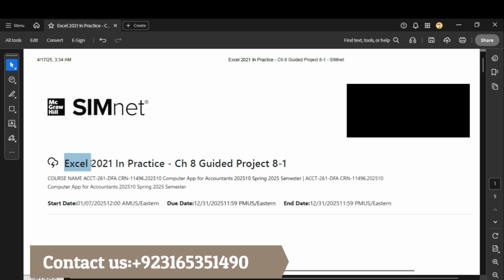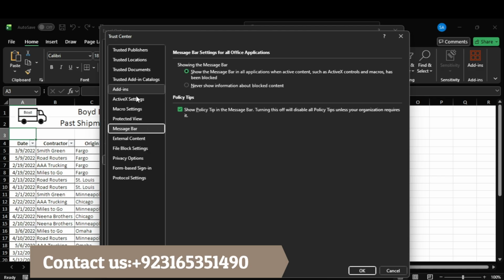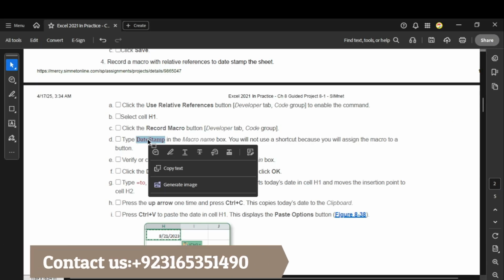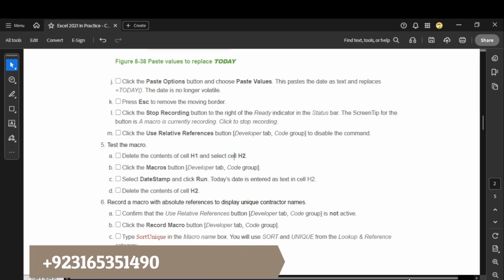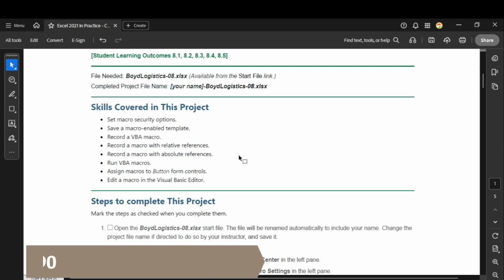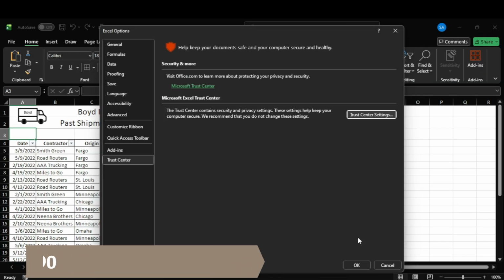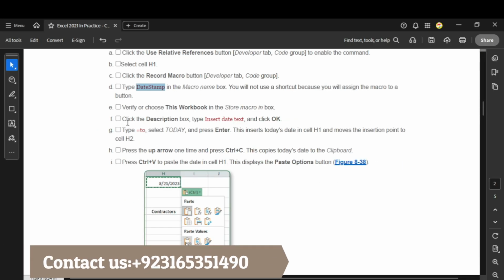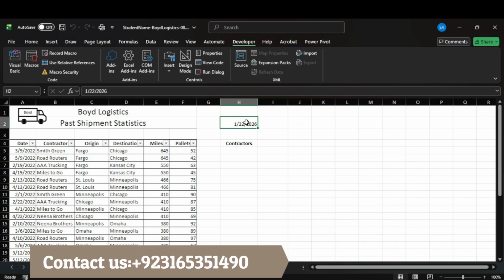Excel 2021 In Practice - Ch 8 Guided Project 8-1 | SIMnet Assignment | Excel 2024 Guided Project 8-1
cloudstor.aarnet.edu.au

Excel 2021 In Practice - Ch 8 Guided Project 8-5 (Windows Only) SIMnet Assignment Excel
Excel 2021 In Practice Ch2 Independent Project 2 4 | SIMnet | Central Sierra 02
Access 2021 In Practice Ch 4 Independent Project 4-6 | SIMnet
Excel 2021 In Practice Ch 1 Independent Project 1-4 | SIMnet | Blue Lake 01
Excel 2021 In Practice Ch 7 Guided Project 7 3 | SIMnet
Excel 8 3 Pause & Practice E8-3 | Spa Sales
Excel 2021 In Practice Ch 3 Guided Project 3-3 | Guided Project 3 3 SIMnet | Blue Lake Sport 03
Word 2021 In Practice Ch3 Independent Project 3-5 | Student Success 03
Access Ch2 Guided Project 2-1 | Central Sierra 02
Guided Project 2-1 | Central Sierra 02 | Access Ch2
Central Sierra 02 | Access Ch2 Guided Project 2-1
SIMnet Access Ch2 Guided Project 2-1 | Central Sierra 02
Access Ch2 Pause & Practice 2 1 | SIMnet | Equipment Data File 02
Pause & Practice 2 1 | SIMnet | Equipment Data File 02 | Access Ch2
SIMnet | Equipment Data File 02 | Access Ch2 Pause & Practice 2 1
Excel 2021 In Practice - Ch 2 Independent Project 2-4 | SIMnet | Central Sierra 02
In Practice - Ch 2 Independent Project 2-4 | SIMnet | Central Sierra 02
Excel 2021 Ch 2 Independent Project 2-4 | SIMnet | Central Sierra 02
Ch 2 Independent Project 2-4 | SIMnet | Central Sierra 02 | Excel 2021
Access Ch3 Guided Project 3 2 | SIMnet | San Diego Sailing 03
Guided Project 3 2 | SIMnet | San Diego Sailing 03 | Access Ch3
SIMnet | San Diego Sailing 03 | Access Ch3 Guided Project 3 2
San Diego Sailing 03 | Access Ch3 Guided Project 3 2 | SIMnet
Word 2021 Ch 2 Guided Project 2 1 | SIMnet | Insurance Questionnaire 02
Ch 2 Guided Project 2 1 | SIMnet | Insurance Questionnaire 02 | Word
Guided Project 2 1 | SIMnet | Insurance Questionnaire 02 | Word Ch 2
SIMnet | Insurance Questionnaire 02 | Word Ch 2 Guided Project 2 1
Word 365/2021 Capstone Project 1 | SIMnet | Financial Aid Word ACP 1 | Application Capstone Project 1
Capstone Project 1 | SIMnet | Financial Aid Word ACP 1 | Application Capstone Project 1 Word 365
SIMnet | Financial Aid Word ACP 1 | Application Capstone Project 1 Word 365/2021
Financial Aid Word ACP 1 | Application Capstone Project 1 Word 365
Word 2021 In Practice Ch3 Independent Project 3-5 | SIMnet | Student Success 03
Ch3 Independent Project 3-5 | SIMnet | Student Success 03 | Word 2021 In Practice
SIMnet | Student Success 03 | Word 2021 In Practice Ch3 Independent Project 3-5
Student Success 03 | Ch3 Independent Project 3-5 Word 2021 In Practice
Excel 2021 In Practice - Ch 4 Independent Project 4-4 | SIMnet | Independent
Ch 4 Independent Project 4-4 | SIMnet | Excel 2019 In Practice